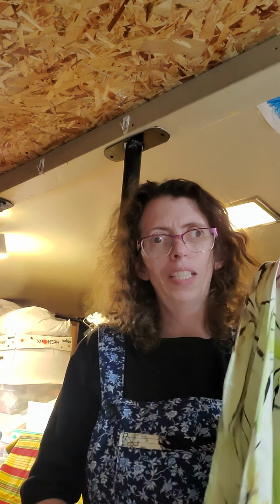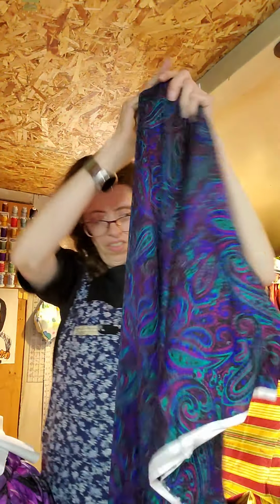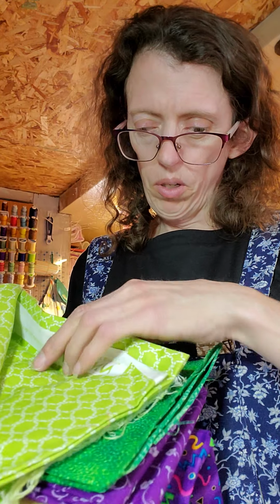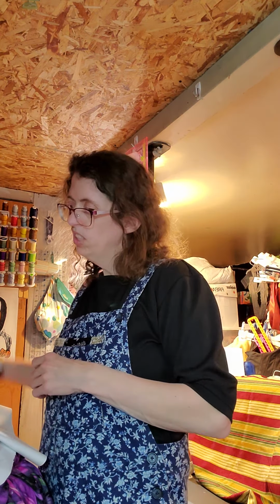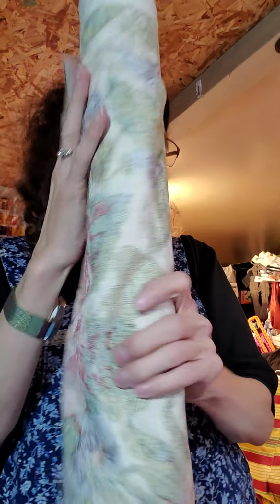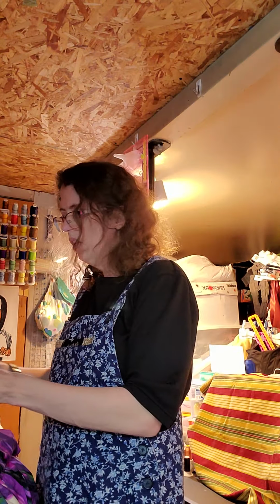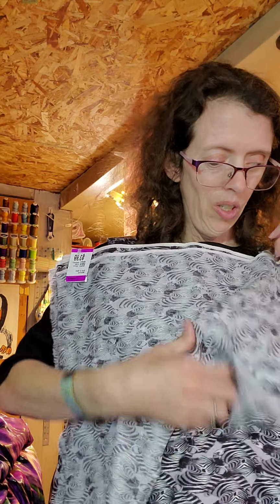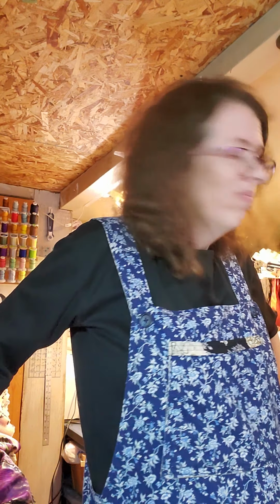Thrifted fabric haul.